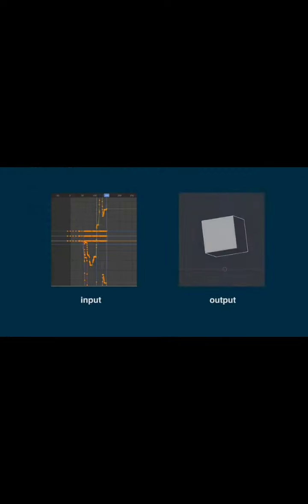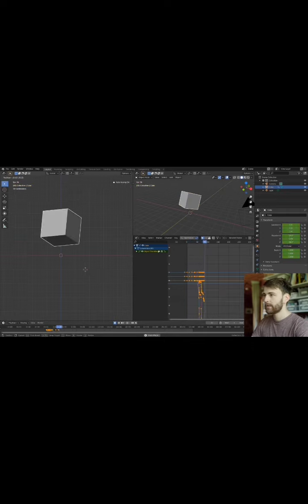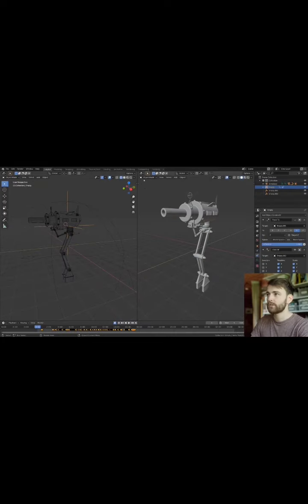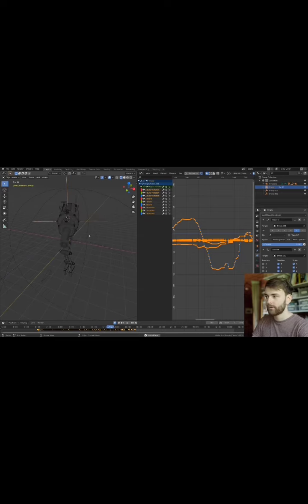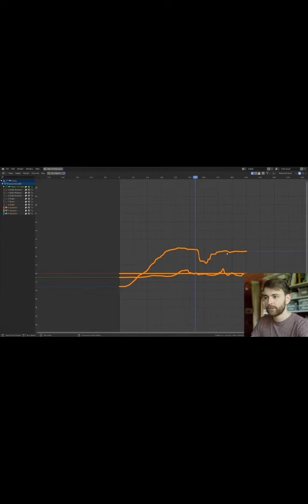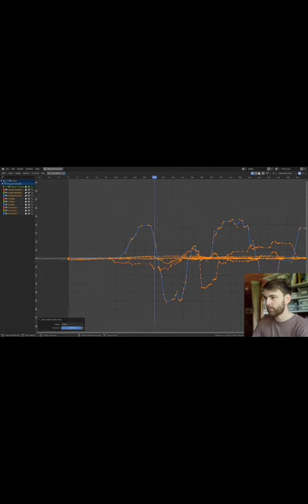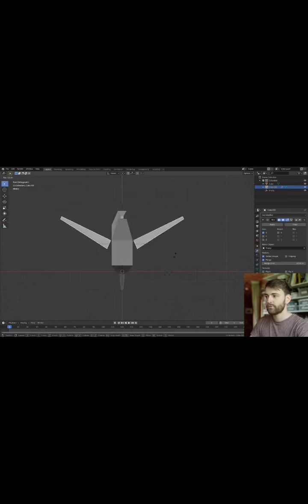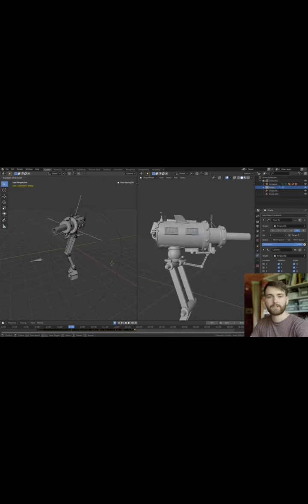tutoial real time animation in blender